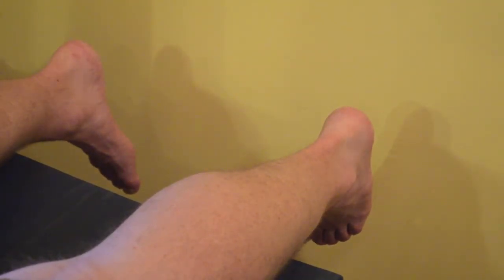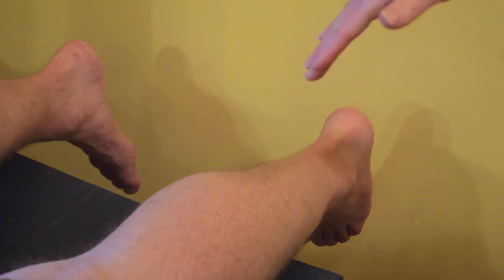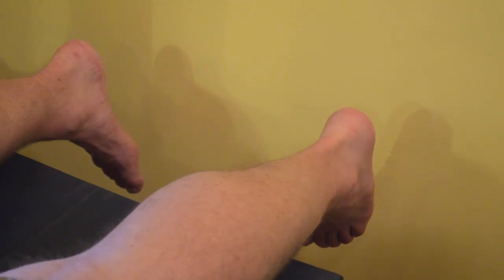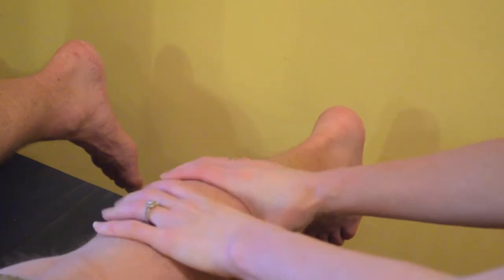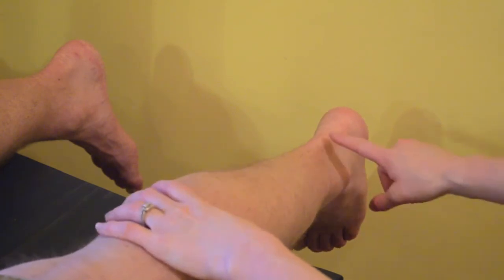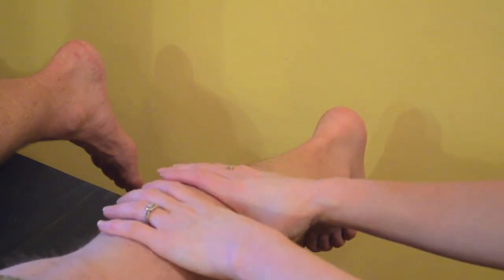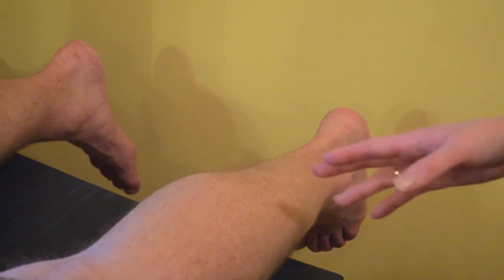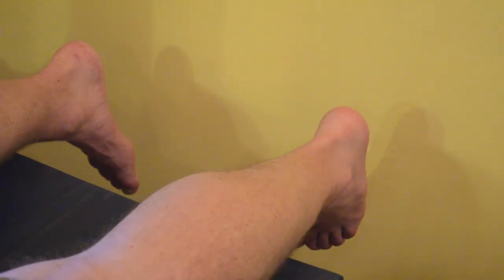Ankle Special Tests Part IV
Demonstrates: Thompson Test